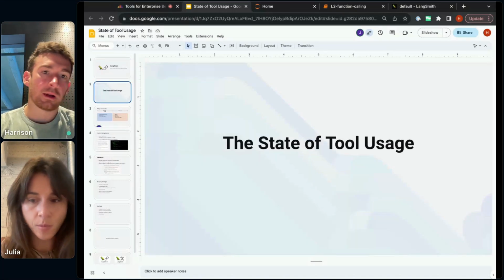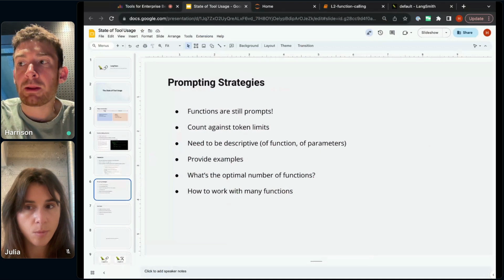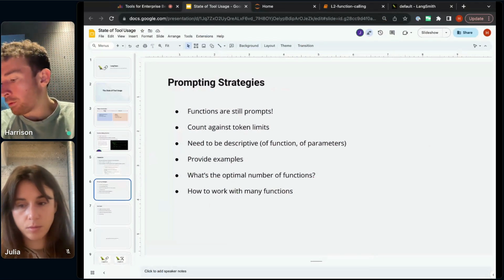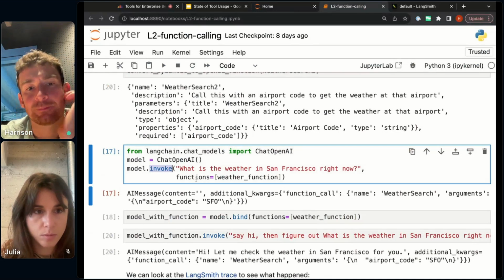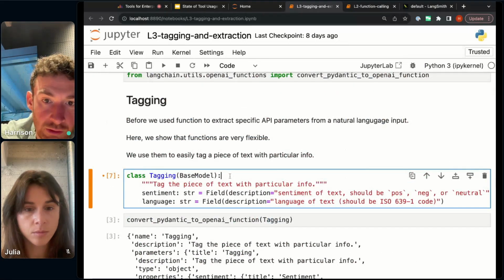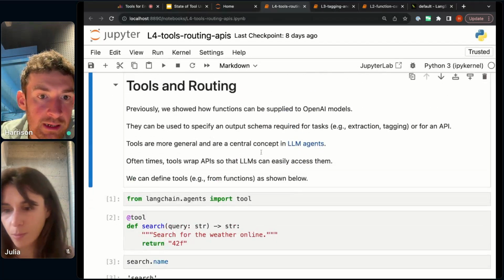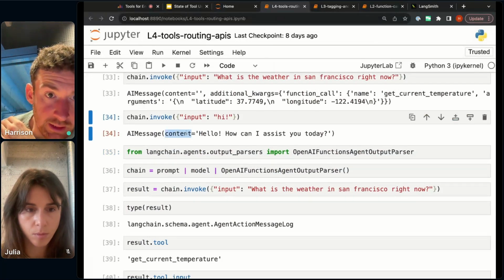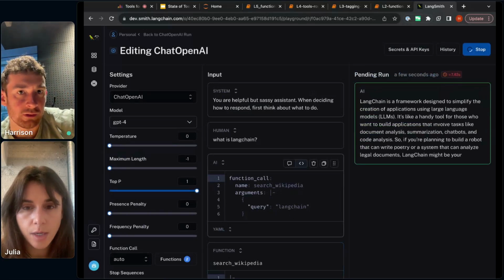Tools for Enterprise Best Practices Webinar and Q&A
In this webinar with Harrison Chase, CEO and Co-Founder of LangChain, we dive deeper into function calling and tool selection.

Catch the recording here to learn more about: OpenAI function calling, How to make tool descriptions easy, How to bind functions and encourage the right routing behavior, Techniques for improving function or tool selection

You can find the accompanying code to walk through here.